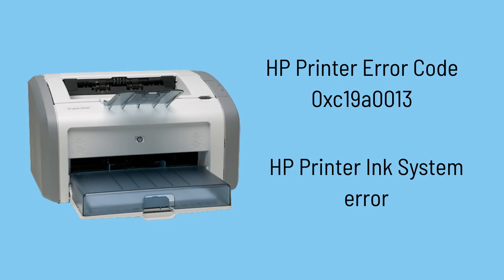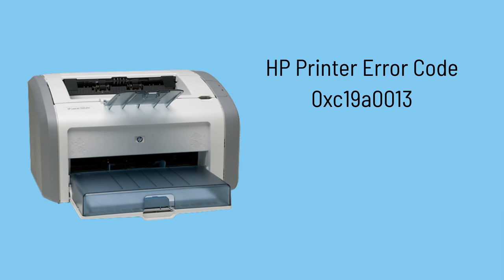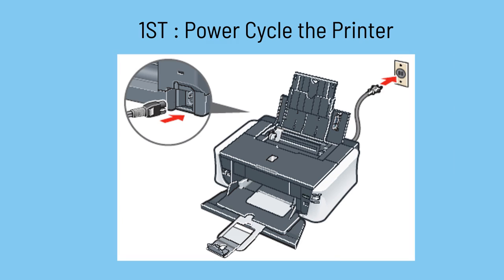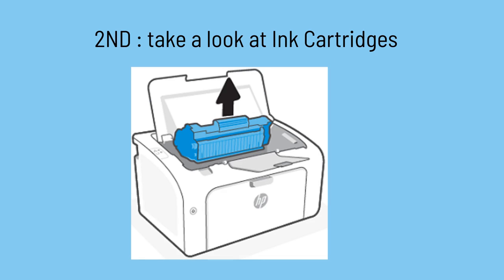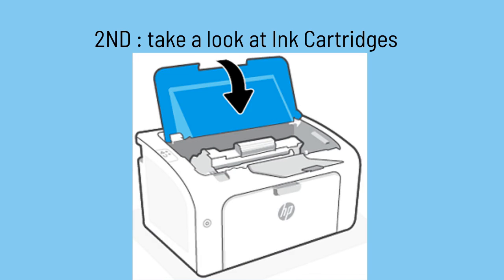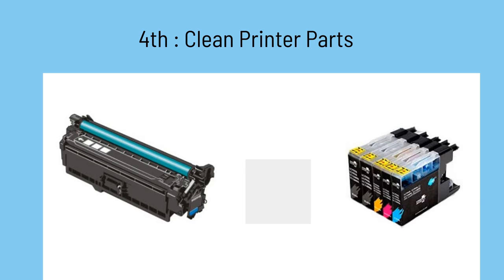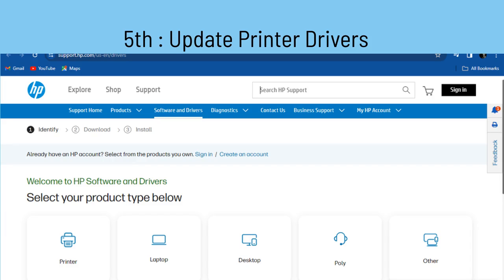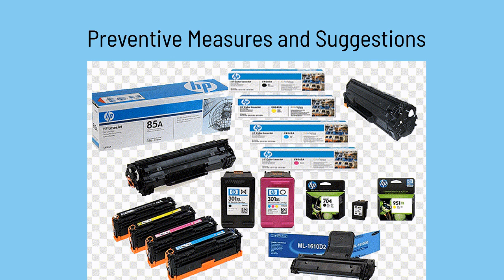HP Printer Error Code 0xc19a0013 | Fix-O-live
Welcome to Fixolive Tech Solutions! Are you encountering the frustrating HP Printer Error Code 0xc19a0013 on your device? Don't worry, you've come to the right place. In this video,  you'll get the step-by-step process to resolve this issue swiftly and efficiently.

Dial 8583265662 for expert assistance!